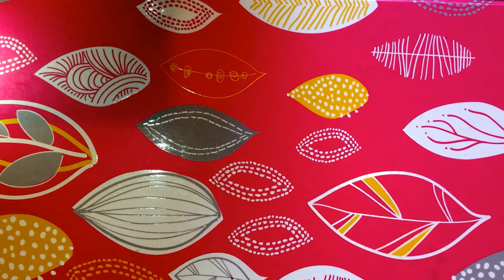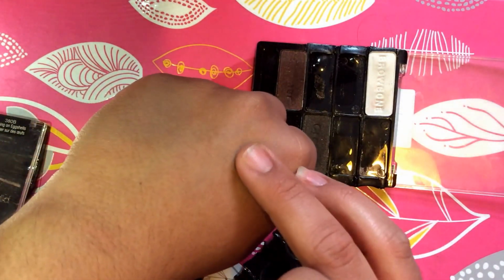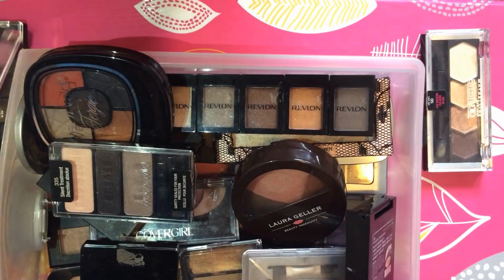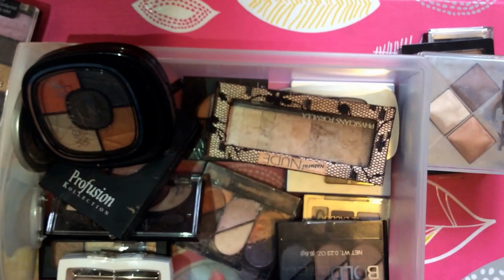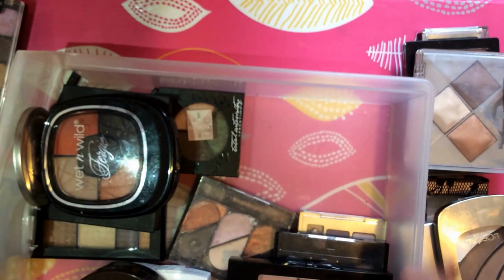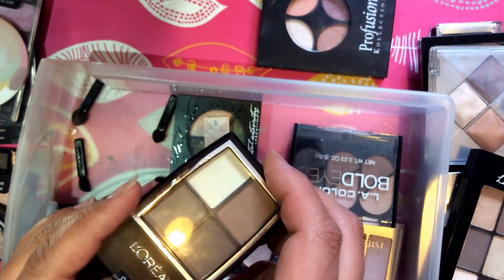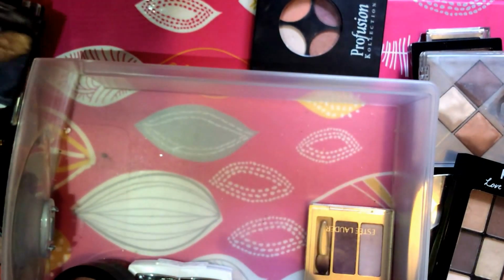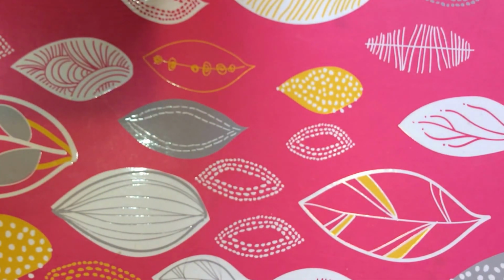Makeup Declutter: eyeshadows part 1